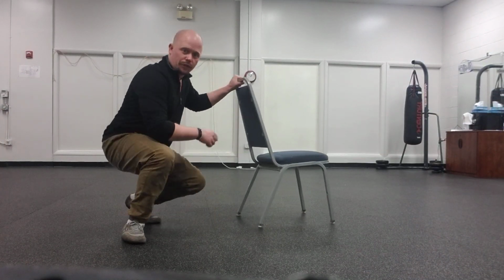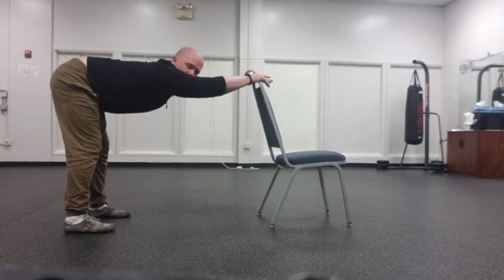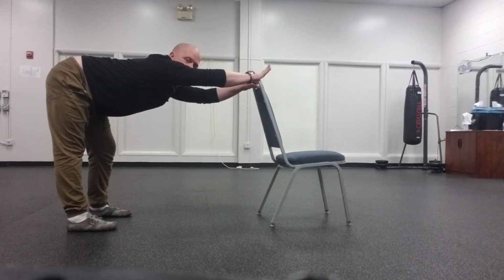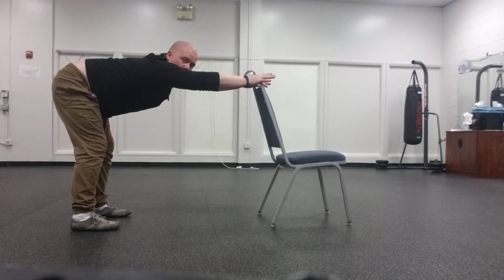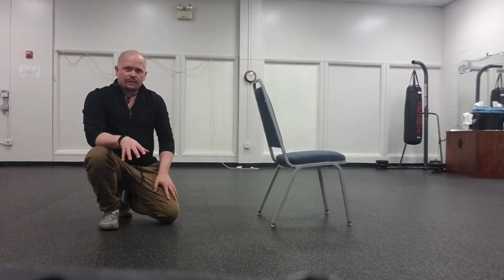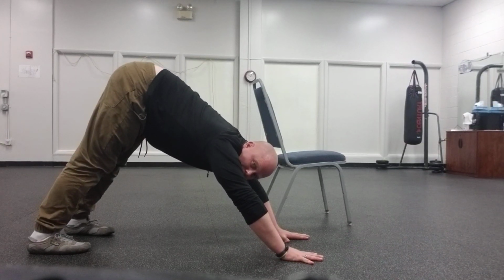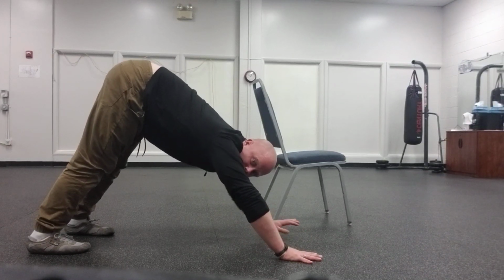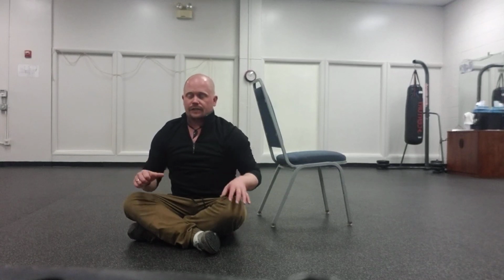Down Dog Play #1